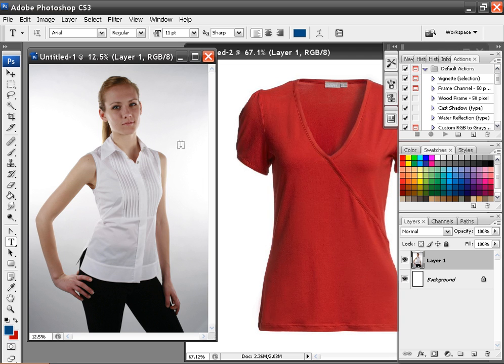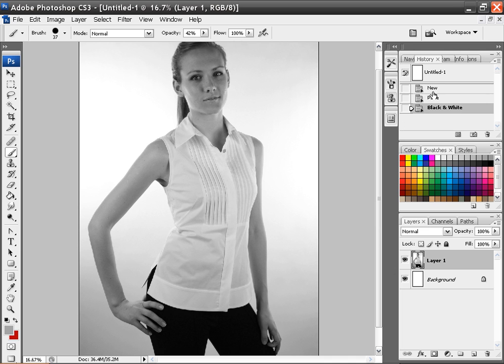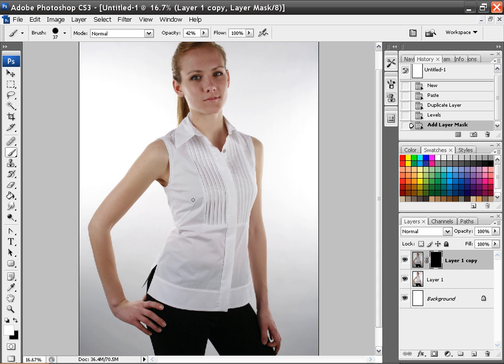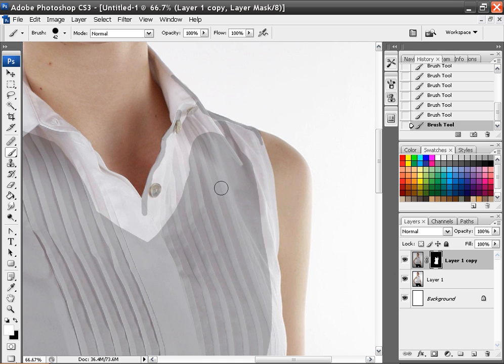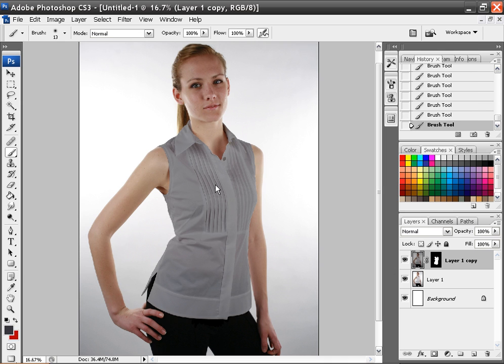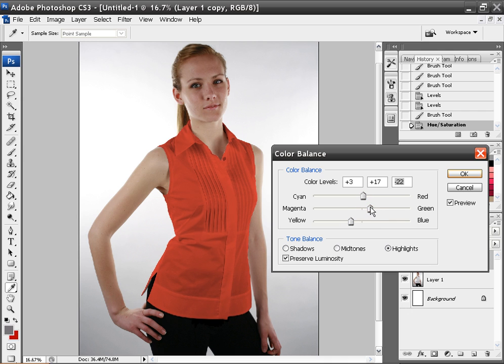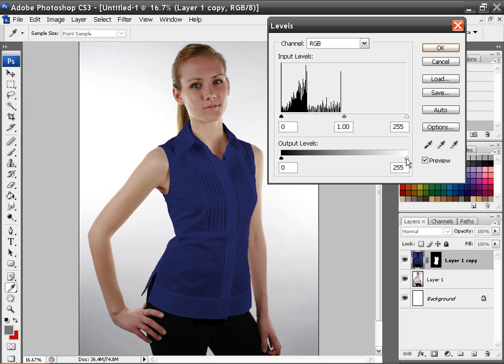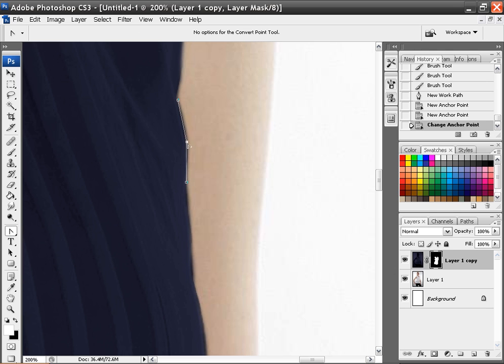Photoshop change a shirt from white to red or even black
I show the best way to change a shirt color from white to any other color you wish. It has to do with values more than tint.